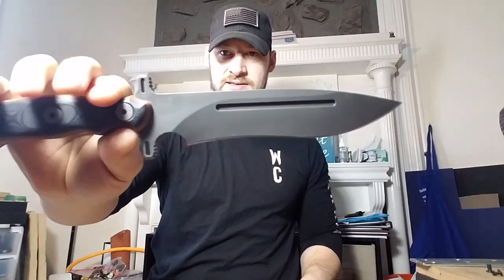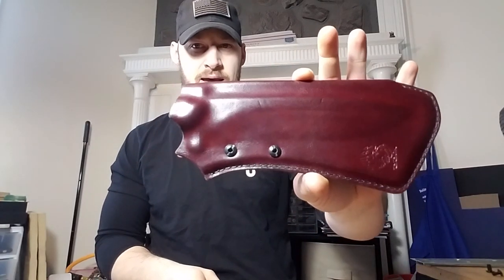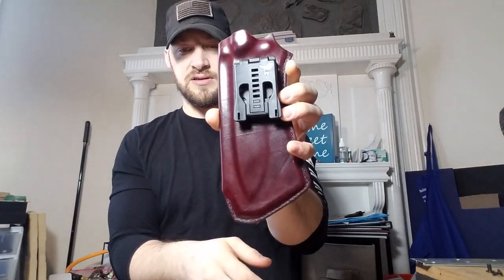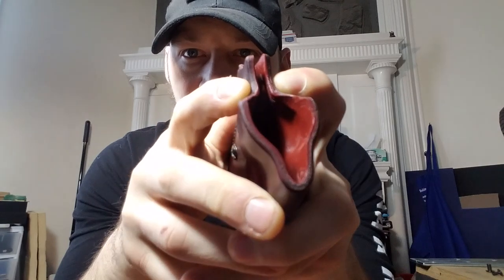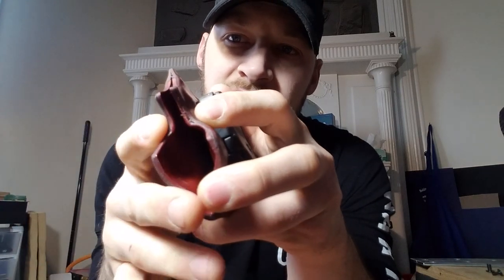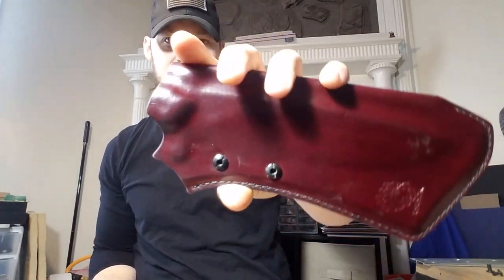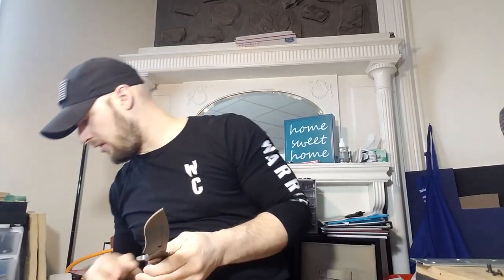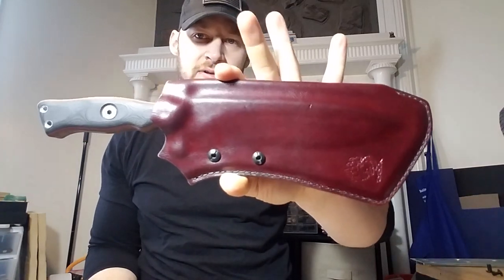TOPS Operator 7 Leather Wrapped Kydex Sheath